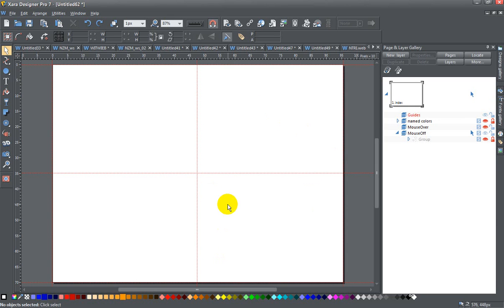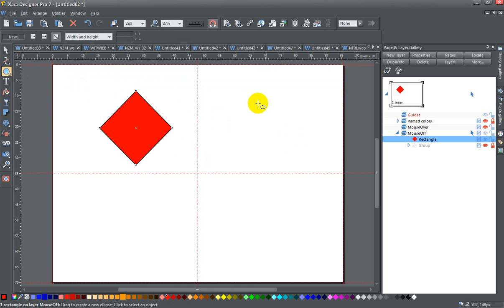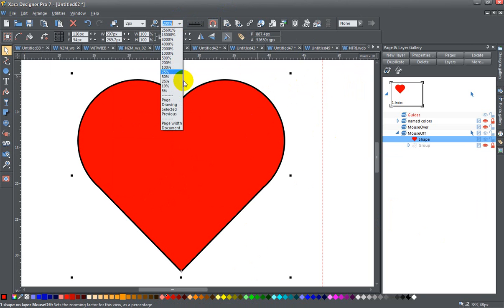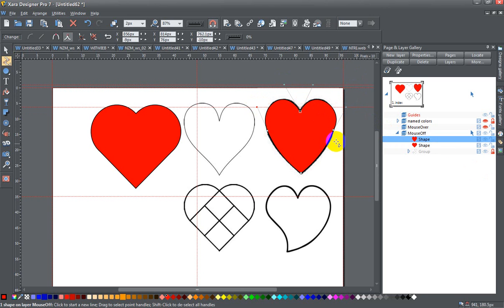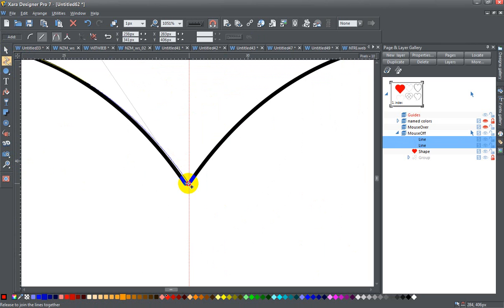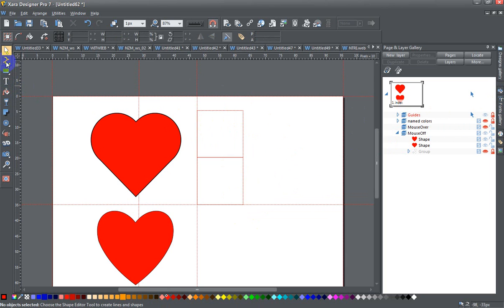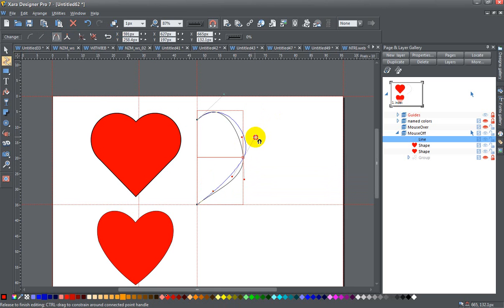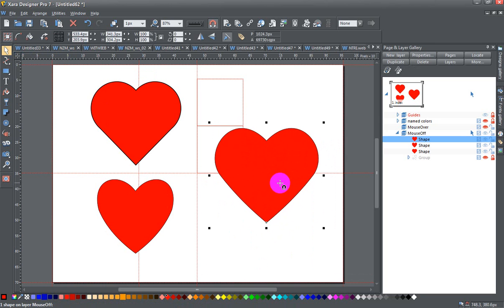How to draw a Heart in Xara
This tutorial shows you how to draw a heart in Xara.  There are 3 different methods covered so if this tutorial is a bit long, then think of it as 3 tutorials in one.  Originally posted on Xara-Users